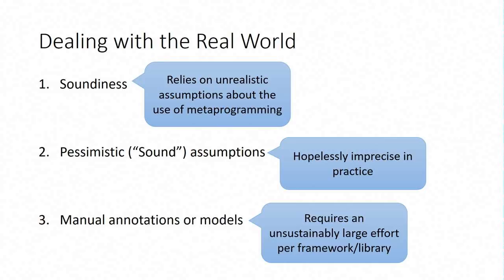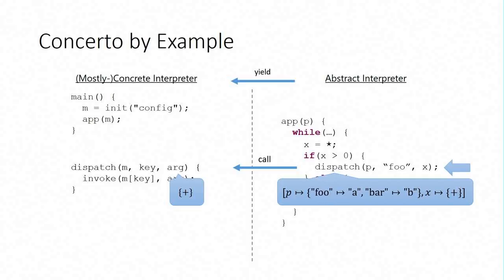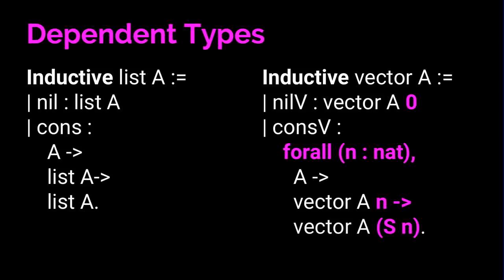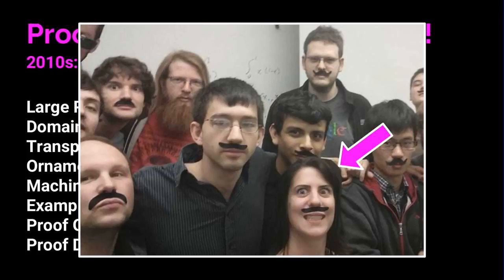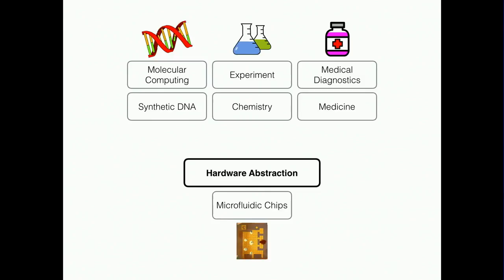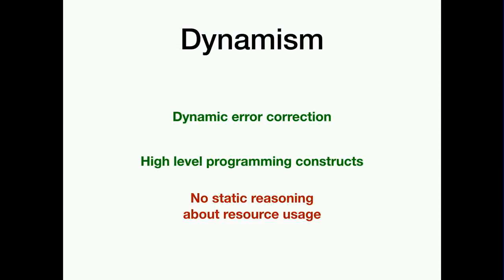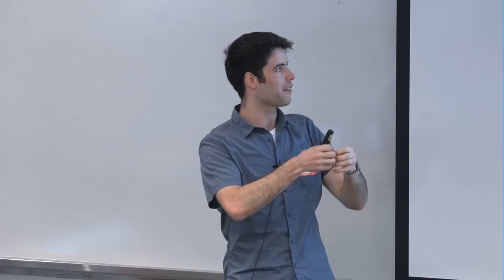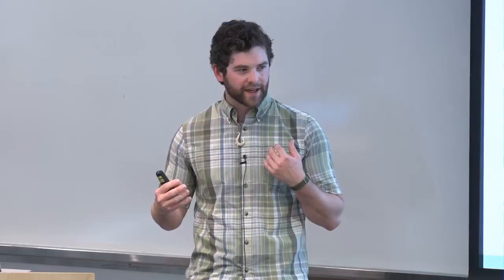PNW PLSE Workshop: Welcome and Introductions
The PNW PLSE workshop provides an opportunity for programming languages and software engineering researchers throughout the Pacific Northwest to meet, interact, and share work in progress as well as recent results. The meeting on May 14, 2018 at the Microsoft Research campus in Redmond, WA, will feature talks and demonstrations of current projects, provide opportunities to get feedback on exciting new projects, and generally foster connections that strengthen our vibrant research community in the region.

Speakers: Ben Zorn, Tom Ball, and Zach Tatlock

Talk Title: Concerto: Towards a Framework for Combined Concrete and Abstract Interpretation
Speakers: John Toman and Dan Grossman

Talk Title: The Time for Proof Reuse is Now!
Speakers: Talia Ringer, Nathaniel Yazdani, John Leo, and Dan Grossman

Talk Title: Puddle: An OS for Reliable High-Level Programming of Digital Microfluidic Devices
Speakers: Max Willsey, Luis Ceze, and Karin Strauss

Talk Title: Inferring Likely Distributed System State Invariant
Speakers: Stewart Grant, and Ivan Beschastnikh